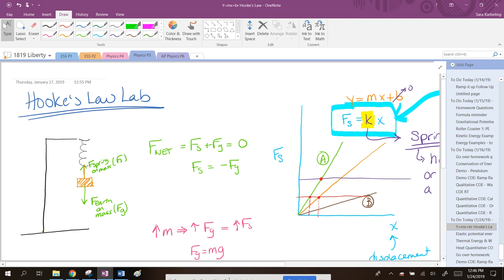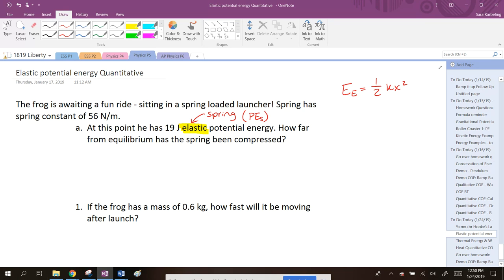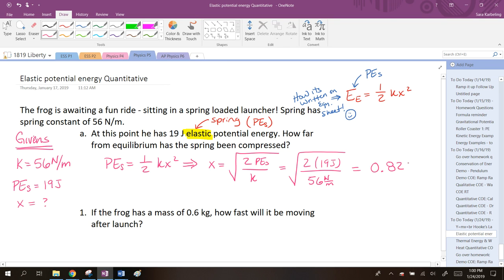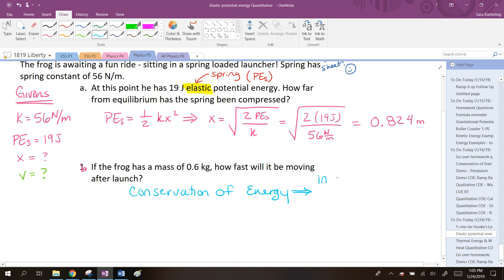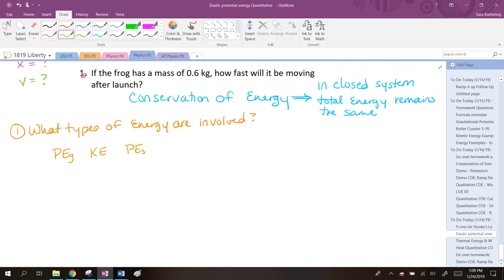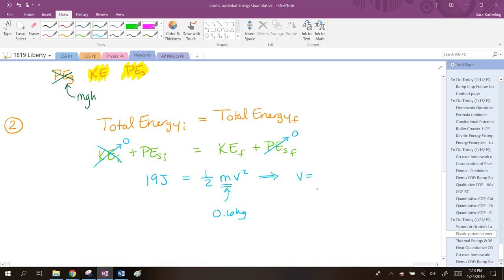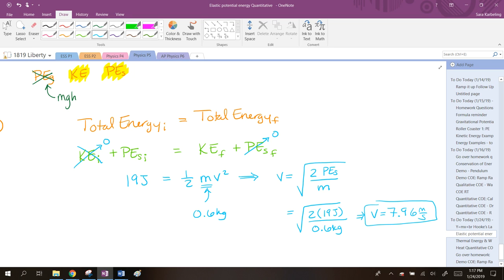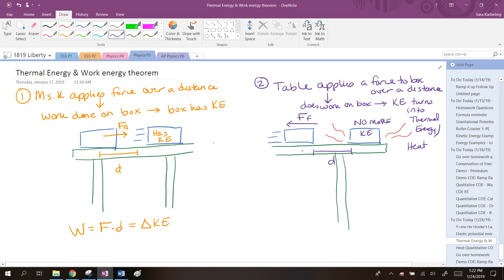Physics 1/24/19 Spring Potential and Thermal Energy